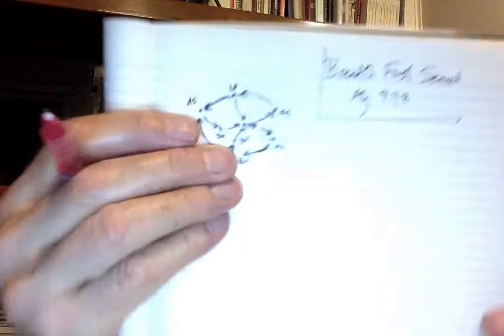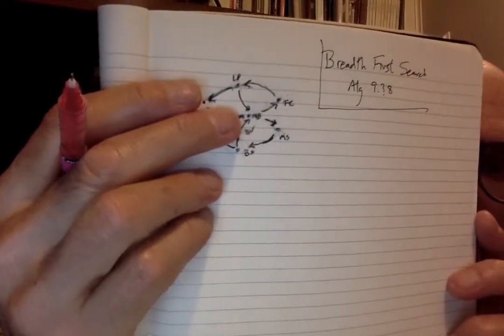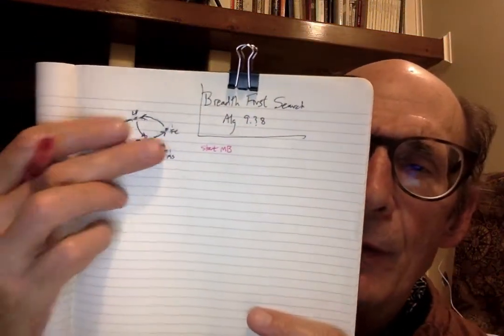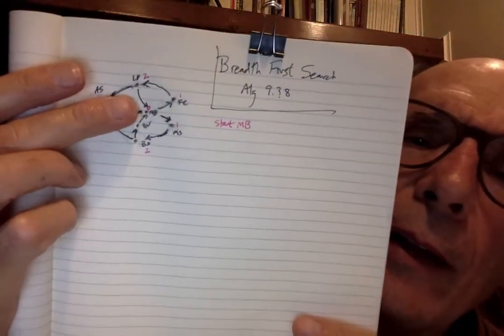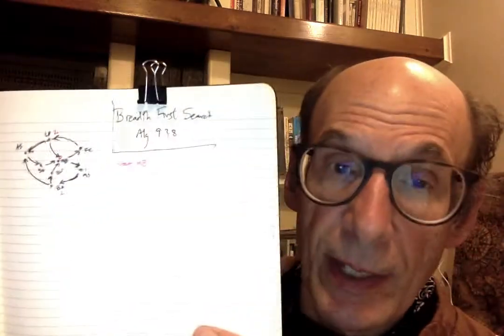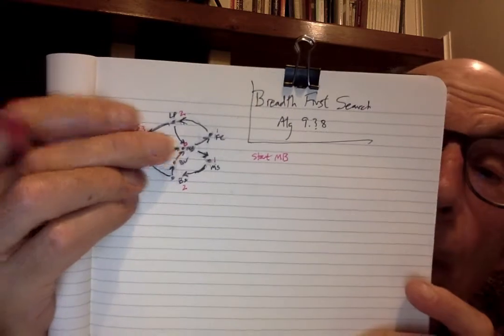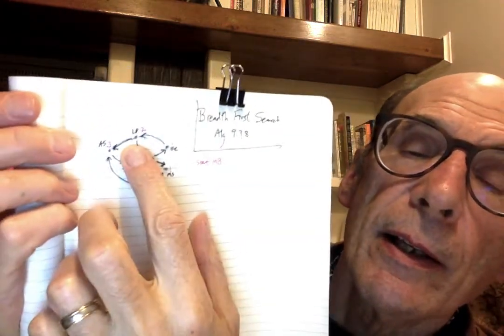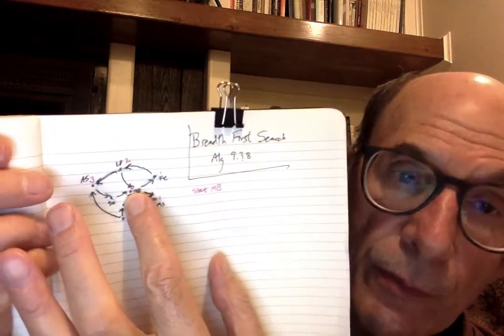Breadth First Search